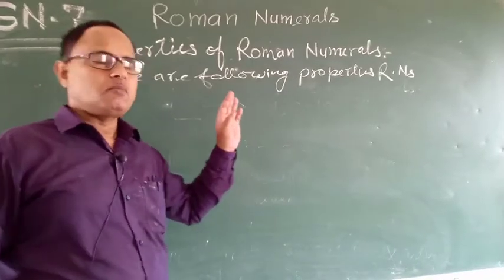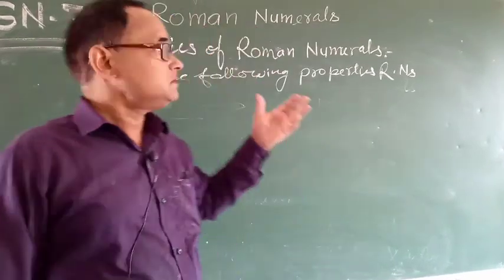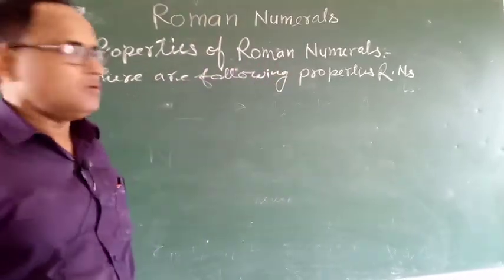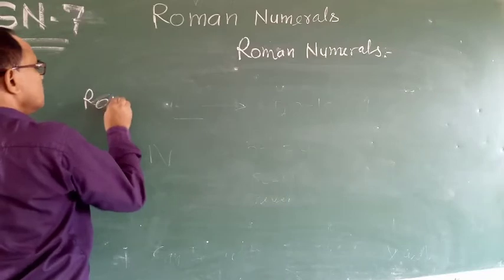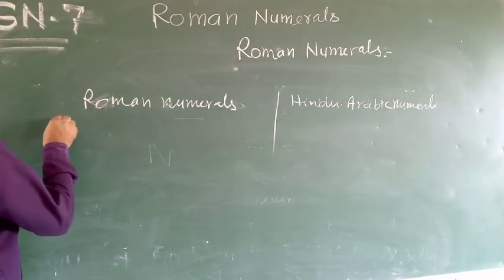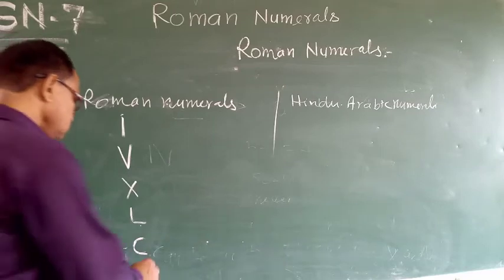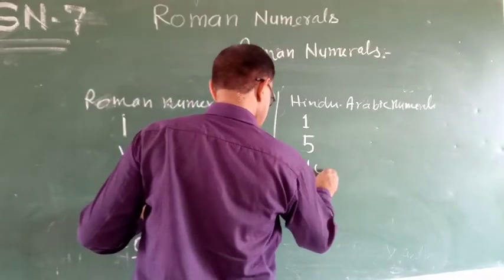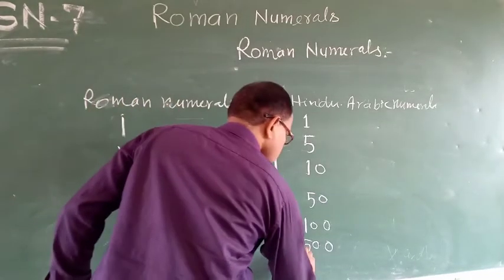Roman Numerals.SN 7.